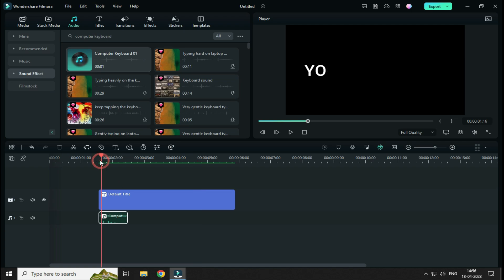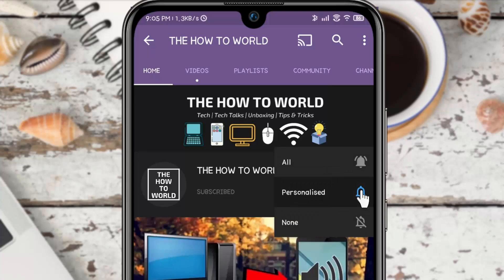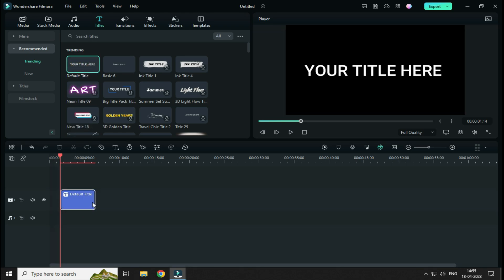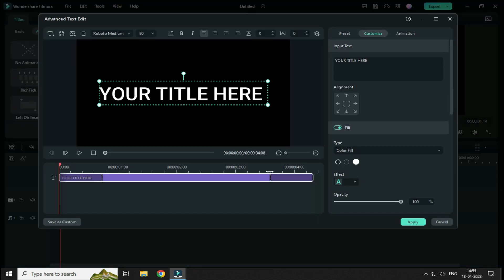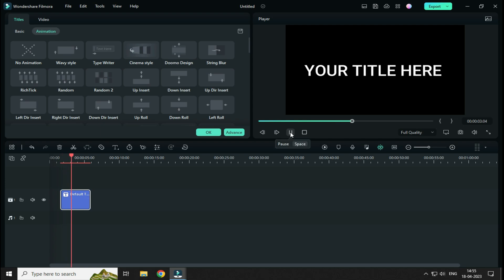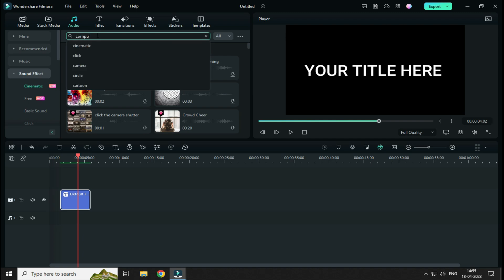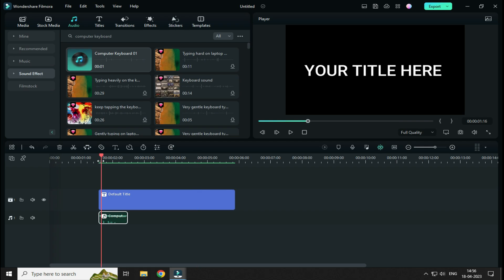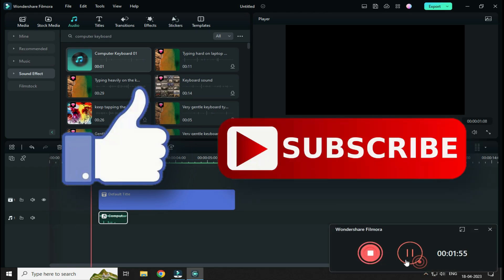How to add typing text animation effect in wondershare filmora 12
This video will show you how to add typing text animation in wonder share Filmora 12.